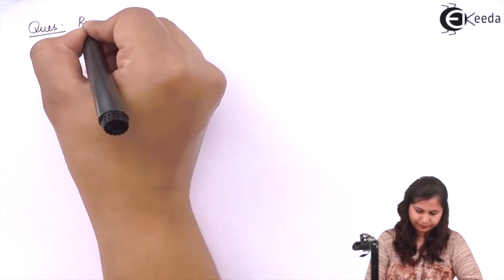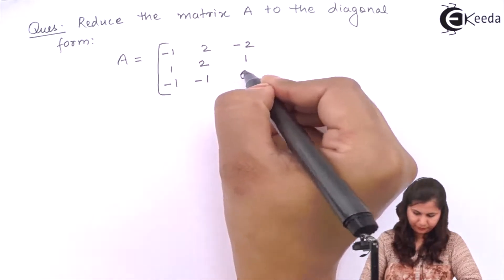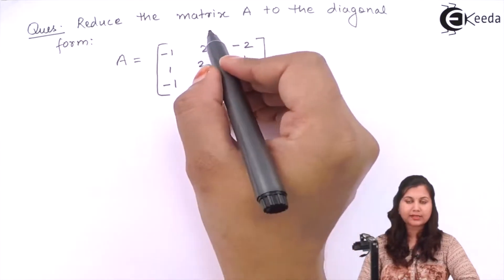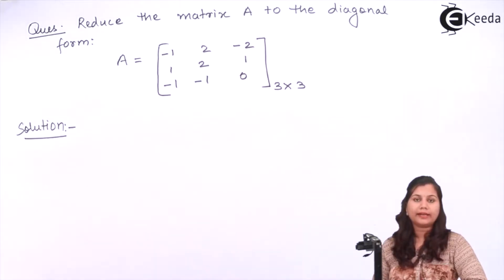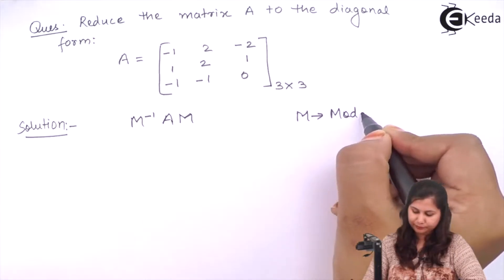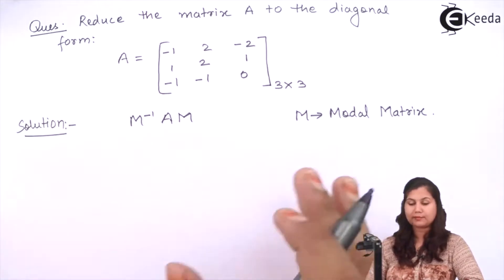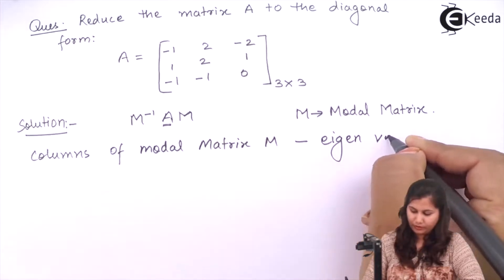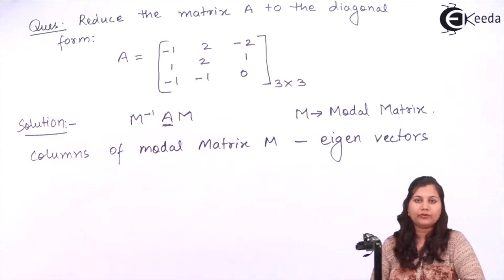Diagonalization of NXN Matrix Problem No 2 - State Space Analysis - Control Systems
Video Name - Diagonalization of NXN Matrix Problem No  2

Happy Learning